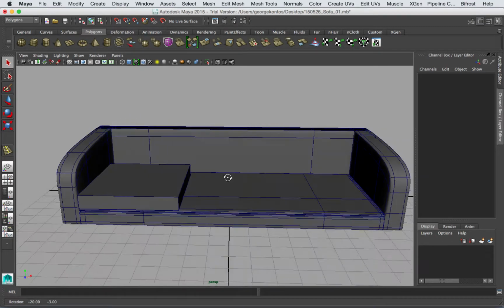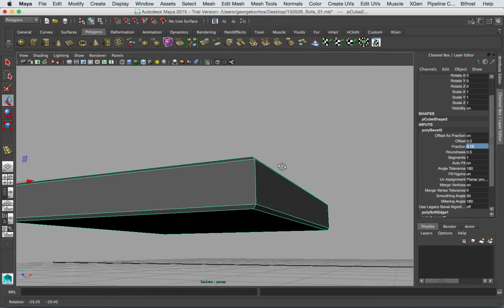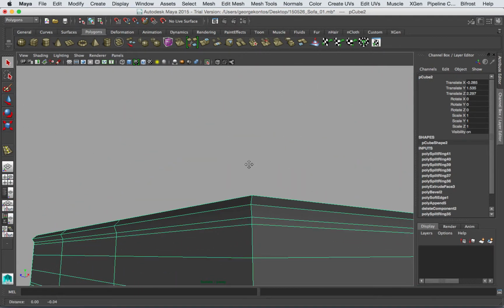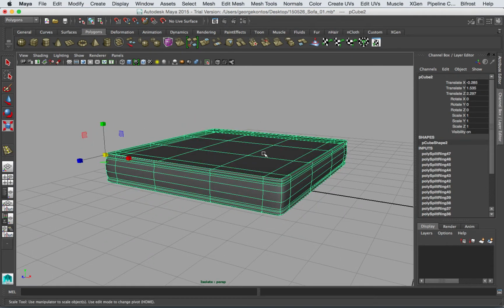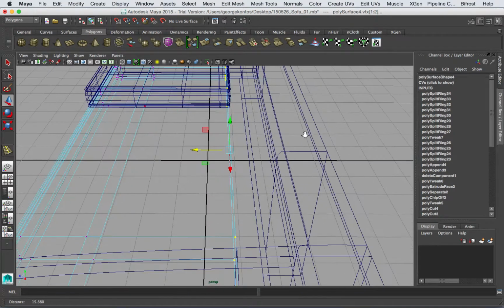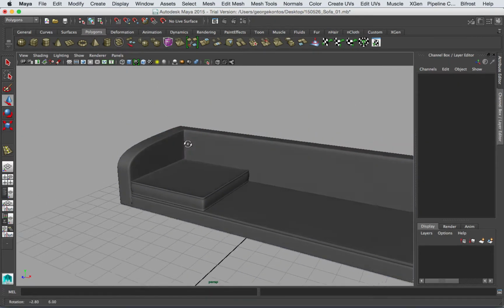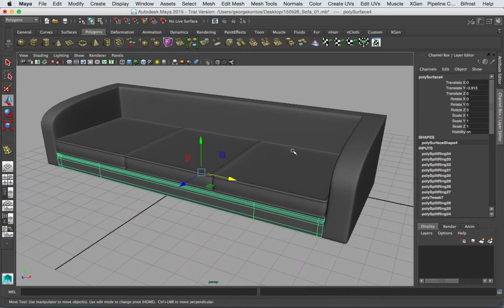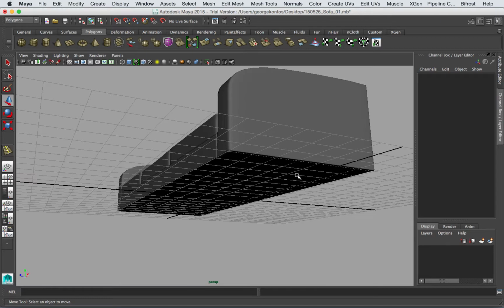Sofa, part 3